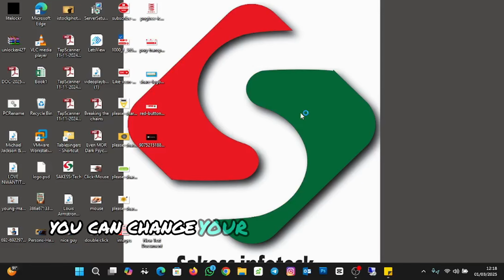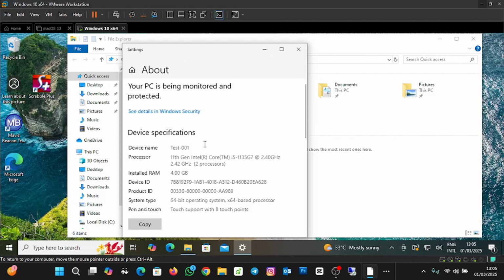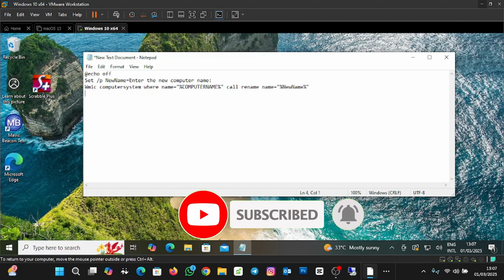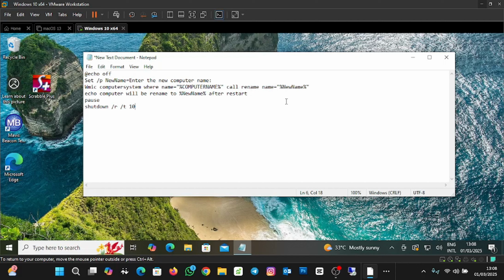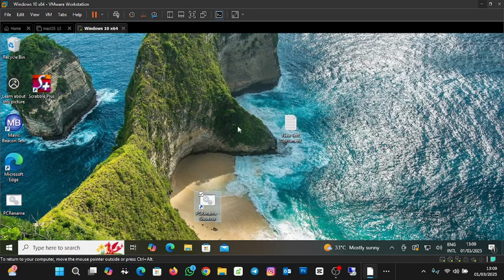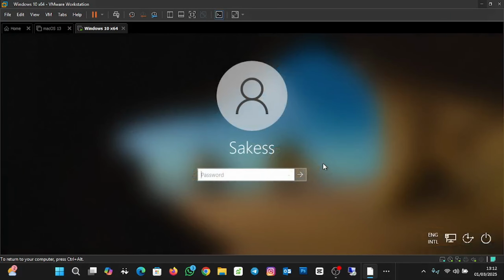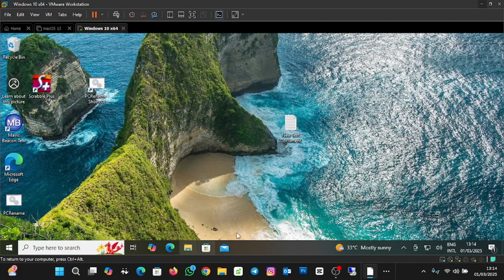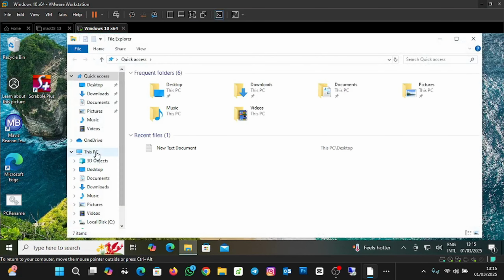Rename Your Windows PC in 1 Click – No Settings Menu Needed!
Want to change your PC name quickly without navigating through multiple settings? In this tutorial, I'll show you how to rename your Windows PC with just a double click using a simple script. This method is fast, efficient, and perfect for anyone who frequently changes computer names.

✔ How to create a script to rename your PC
✔ How to apply the changes instantly
✔ Tips for managing multiple device names

Script:

@echo off
set /p NewName=Enter the new computer name:
wmic computersystem where name="%COMPUTERNAME%" call rename name="%NewName%"
echo Computer will be renamed to %NewName% after restart.